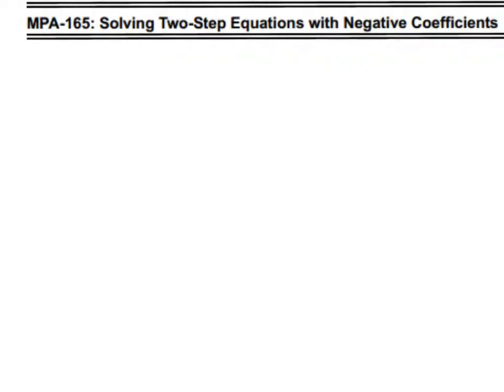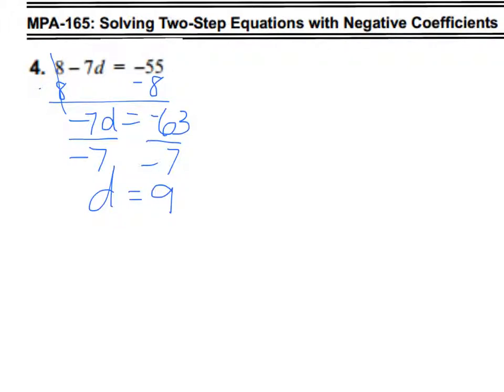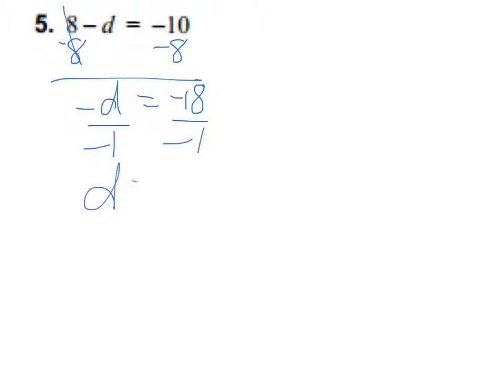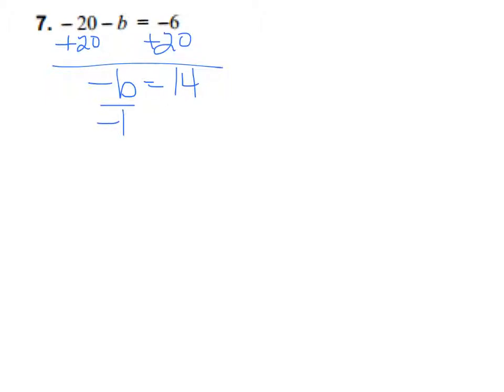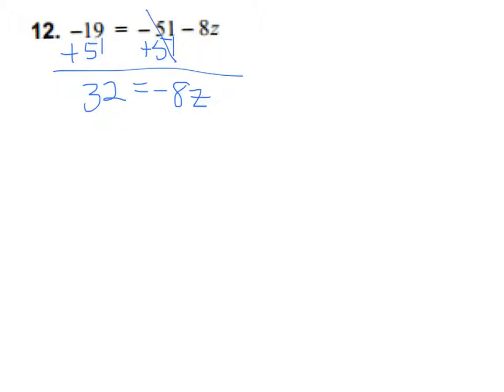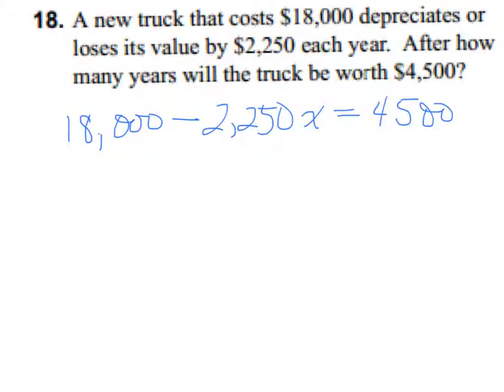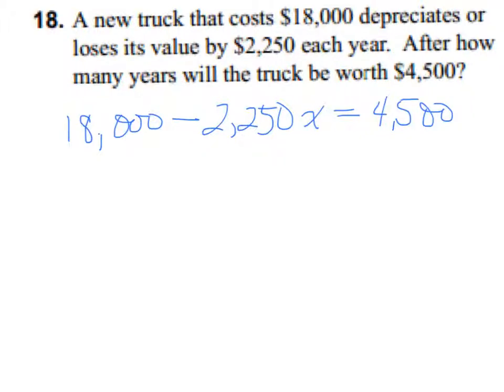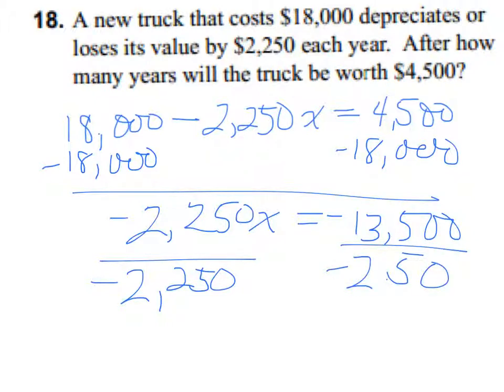Solving Two-Step Equations with Negative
MPA-165